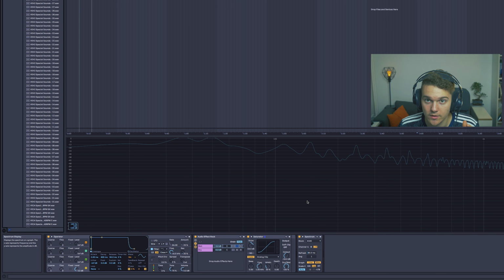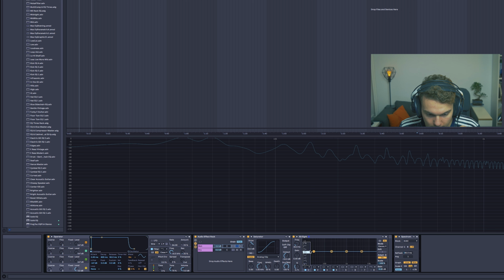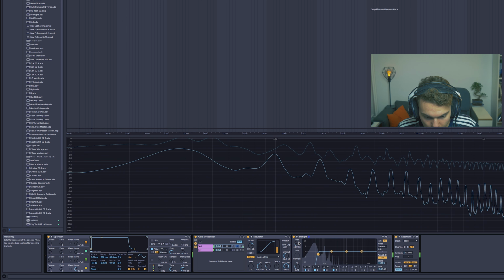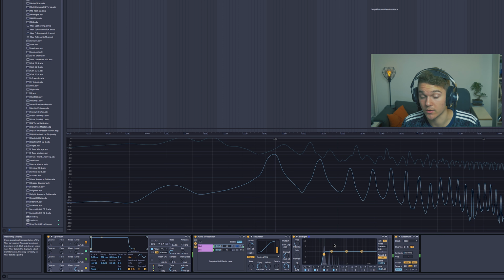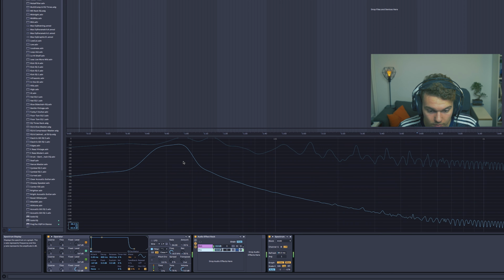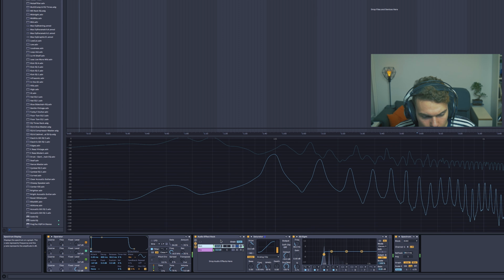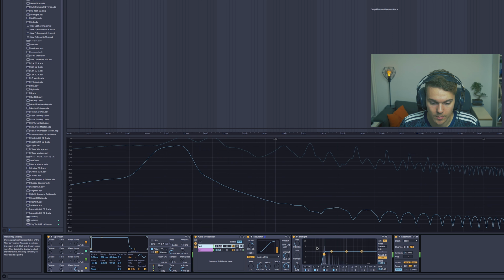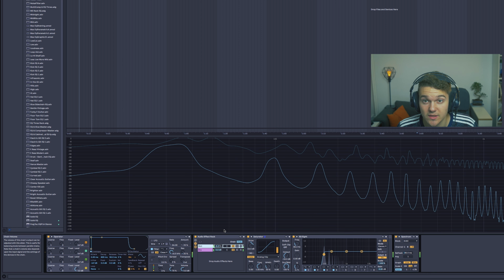Make A Sub Audible On Your Phone | Parallel Distortion